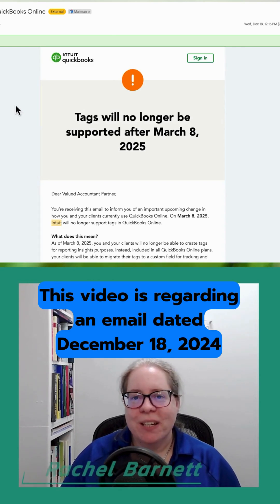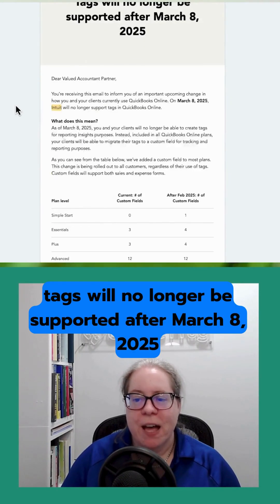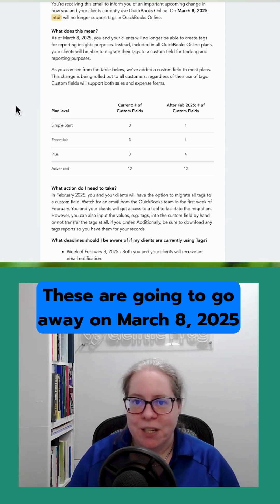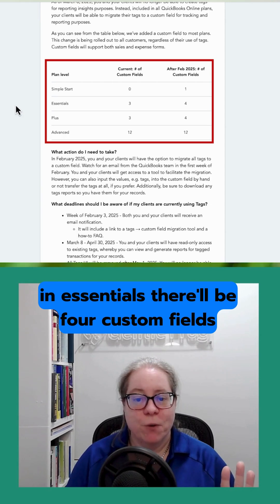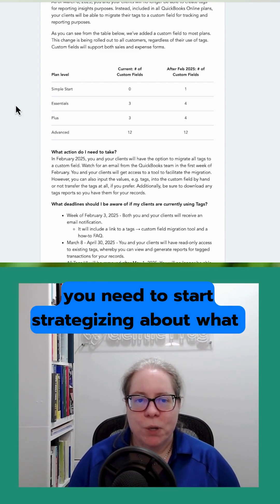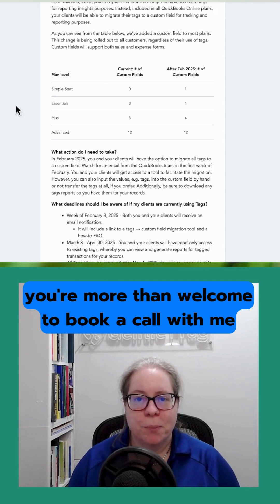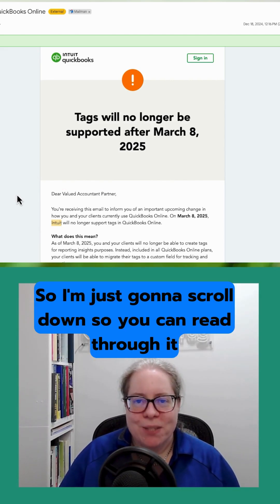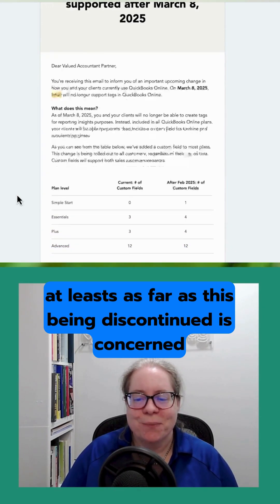QuickBooks Online Tags Are Being Discontinued – What You Need to Know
🚨 QuickBooks Online is discontinuing the Tags feature on March 8, 2025! If you’ve been using Tags to organize your finances, it’s time to prepare for this change.

What’s Next?
QuickBooks will introduce Custom Fields as a replacement:
- Simple Start: 1 field
- Essentials: 4 fields
- Plus: 4 fields
- Advanced: 12 fields

Don’t let the end of Tags disrupt your workflow—start planning now!

Need help with QuickBooks Online? I offer paid consultations and training to guide you through these changes and more.